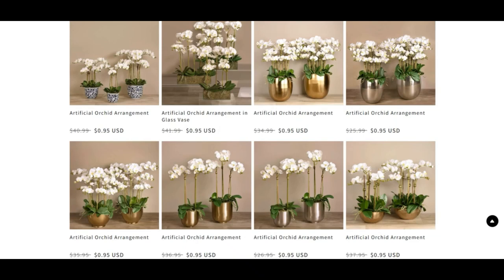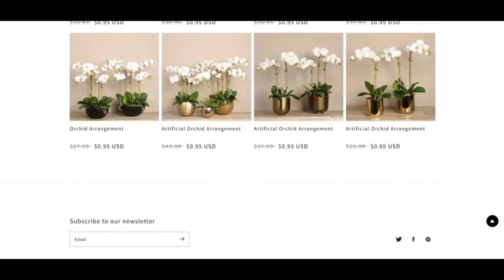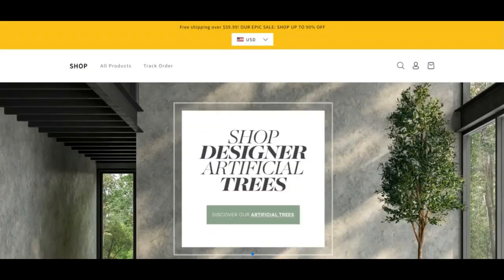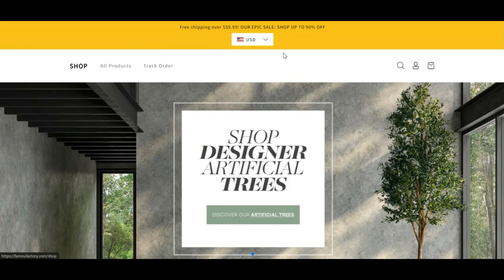FamouFactory Com ( JAN 24 ) Legit Or Another Scam ? ! Famou Factory ! FamouFactory Reviews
FamouFactory Com ( JAN 24 ) Legit Or Another Scam ? ! Famou Factory ! FamouFactory Reviews ! FamouFactory.Com Reviews

We checked famoufactory.com and we have been Uncertain When the Internet site is legit.

The critique of famoufactory.com is reasonably reduced In keeping with our computer algorithm. Scamadviser rates Every single World-wide-web-website mechanically by investigating wherein the server of the web site is situated, is de facto an SSL certification is utilized, who owns the realm title and other non-public and non-personal sources.